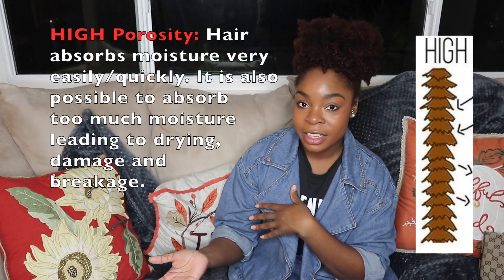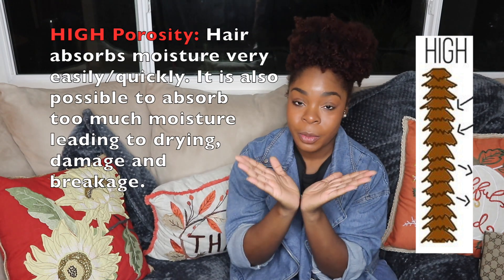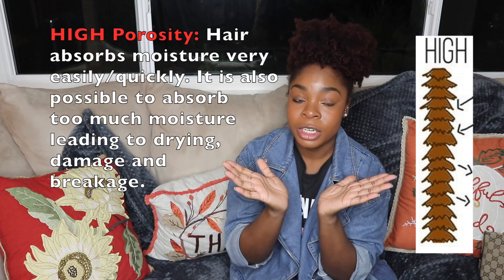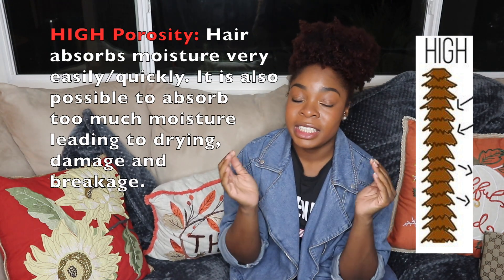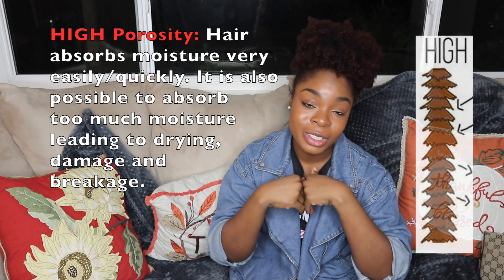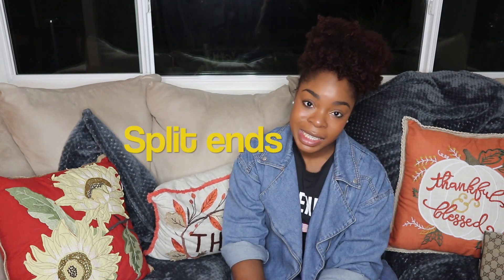UNDERSTANDING YOUR NATURAL HAIR POROSITY | TAM KAM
Hey Loves,
So today we are talking about porosity. Learning your hair porosity is so important for care for your natural hair properly. What Porosity are you, Low or High?

FILMING:
-Camera: Canon EOS m100
-Lighting: Ring Light
-Editing: iMovie